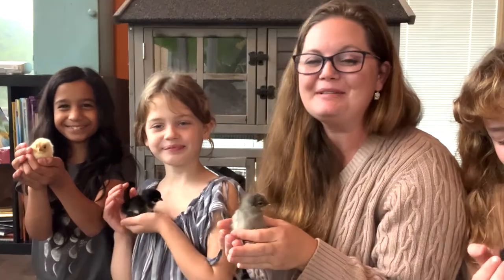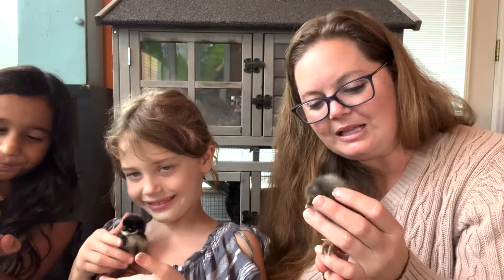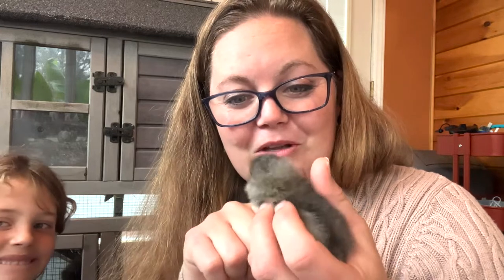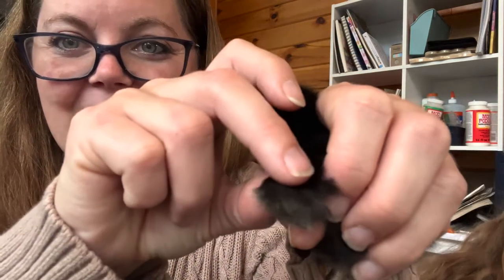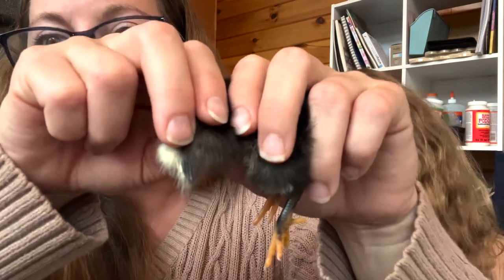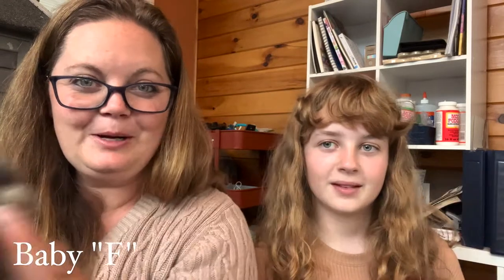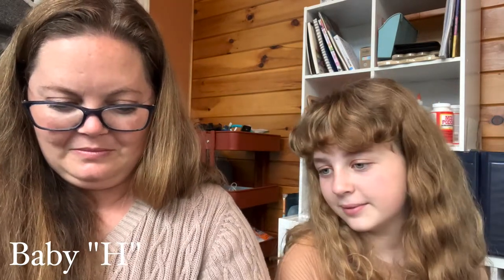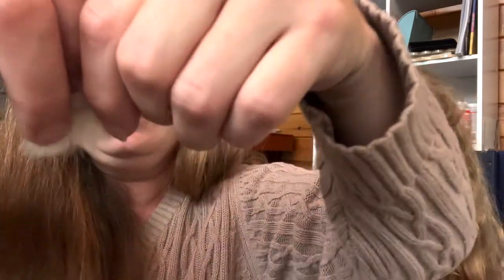How to Sex Baby Chicks! Did we hatch hens or roos?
It's easy to tell the difference with newly hatched chicks! Watch to find out!